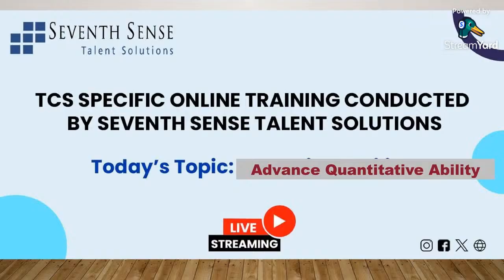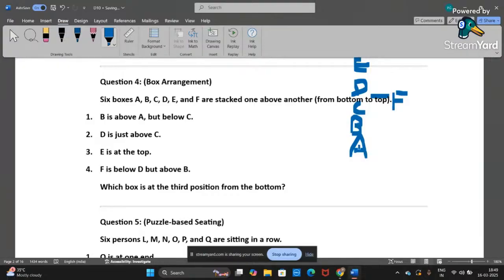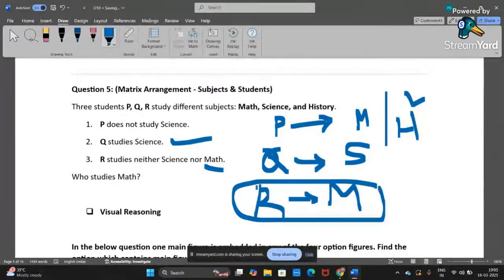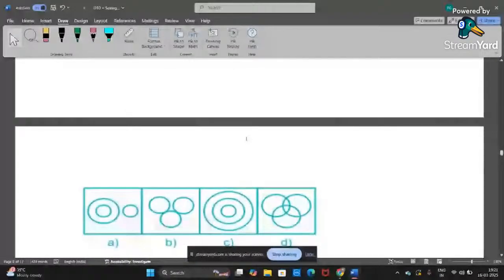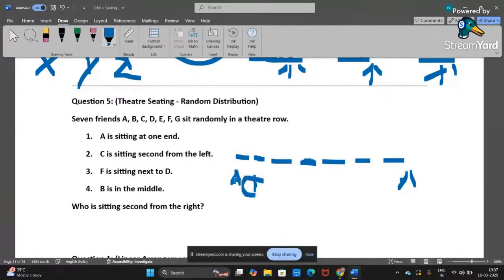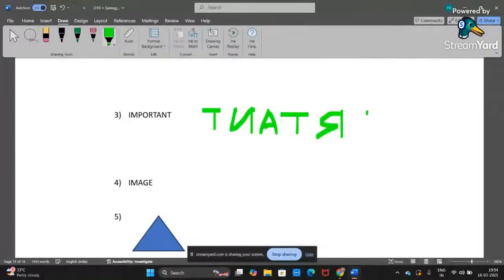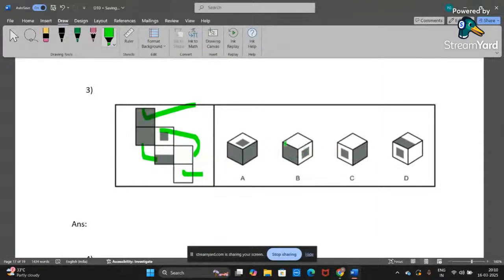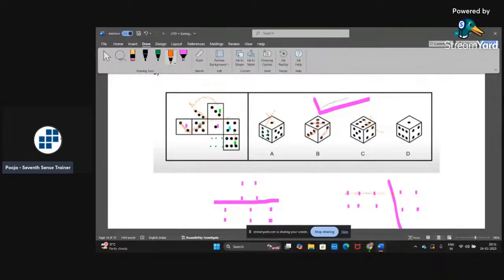Day - 13 TCS Specific Session - 13